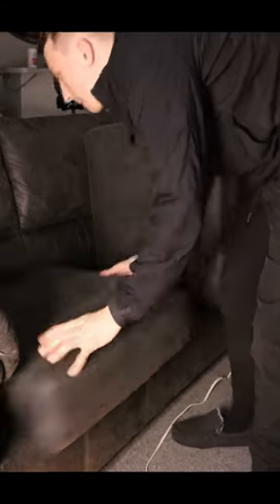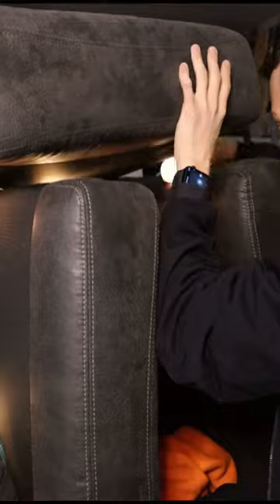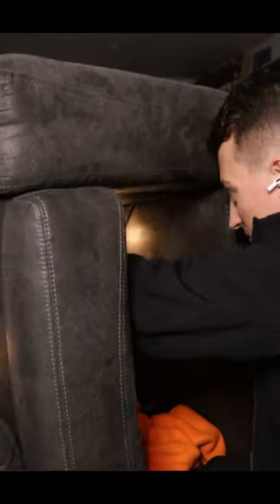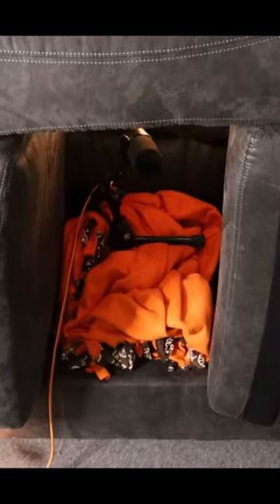Your Couch is a Vocal Booth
How to use your couch as a vocal booth!